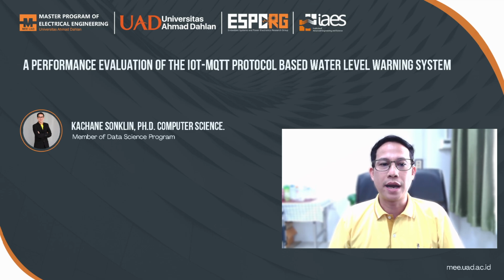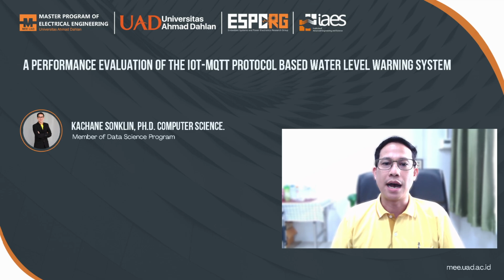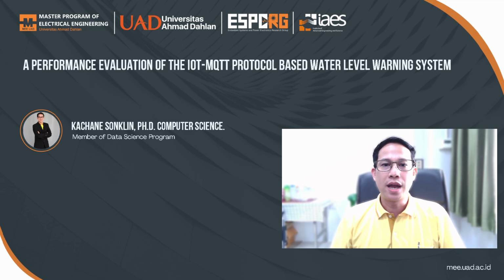A performance evaluation of the IoT-message queue telemetry transport protocol based water level WS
Authors: Kachane Sonklin, Chanipa Sonklin (IJECE ID 35885)
The internet of things (IoT) and message queue telemetry transport (MQTT) play crucial roles in connecting sensor networks, data exchange among diverse devices, and enabling various smart systems. Several studies have been conducted on IoT-MQTT-based applications because of their ease of implementation and deployment. It also offers real-time and reliable communication between a publisher and a subscriber. However, there is a lack of comprehensive studies covering overall performance metrics. So, the goal of this paper is to create a prototype of a water level warning system and test how well it works using simulations. The tests will focus on important metrics like latency, throughput, packet loss rate (PLR), packet delivery ratio (PDR), and availability at different data transmission rates. The results demonstrate that the proposed system achieves significantly lower latency compared to existing solutions, as well as up to 98% availability and reliability with minimal packet loss. The experimental findings also reveal that higher data transmission rates lead to higher throughput and latency performance, but lower performance in terms of availability, PDR, and sensor accuracy.